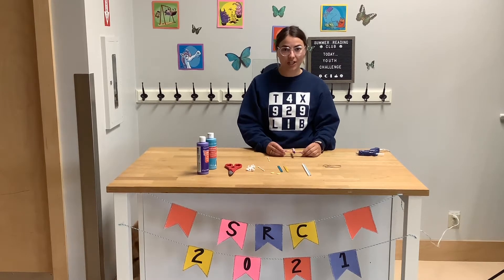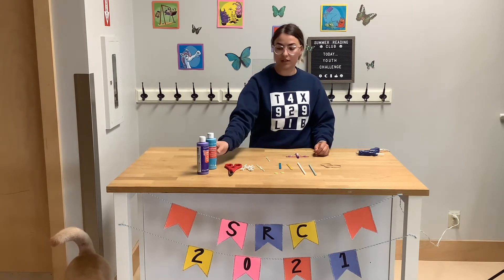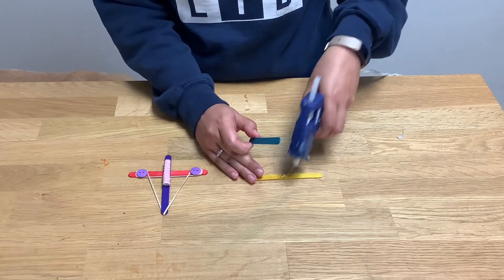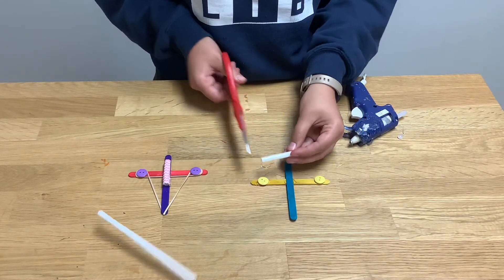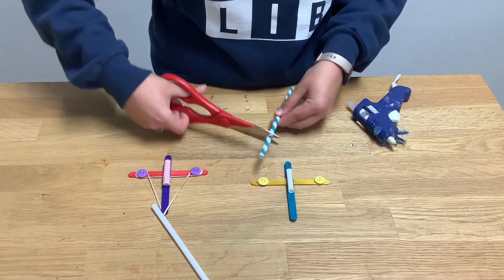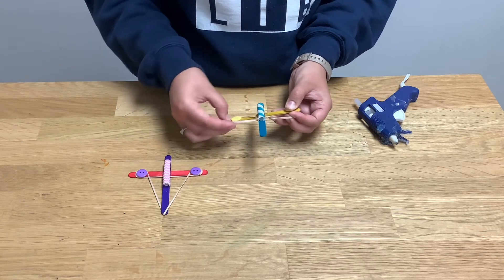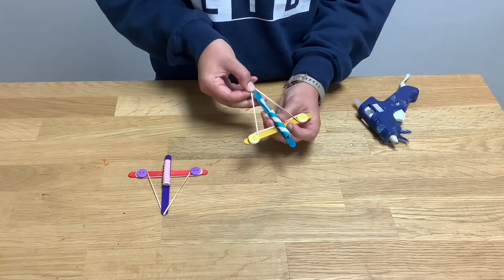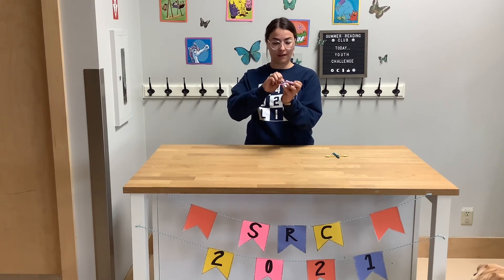SRC Youth Challenge Week #6 - Mini Cross Bow and Arrow!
Hang out with Rhea in Craft Corner and make your own mini cross bow and arrow!  You will need 2 popsicle sticks, 2 buttons, a straw, an elastic, q tips, paint, scissors, and a hot glue gun.